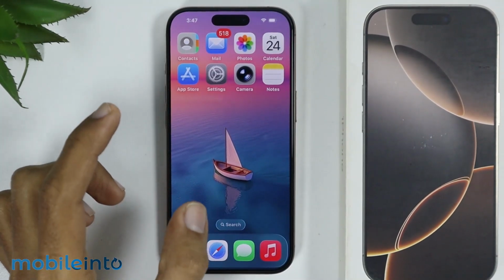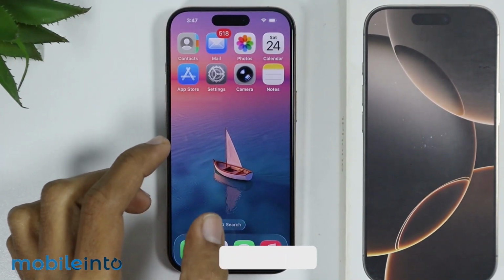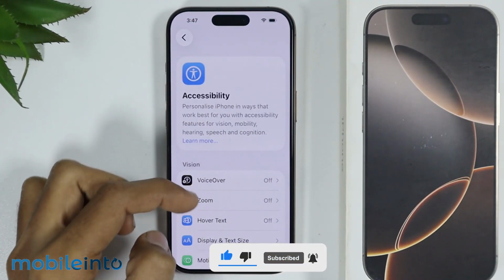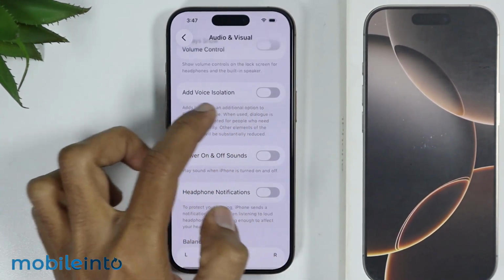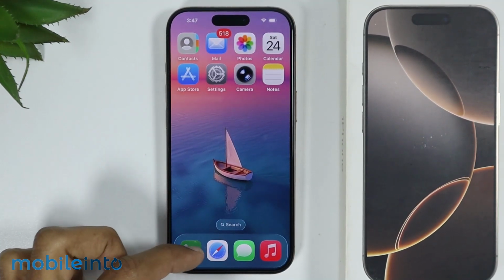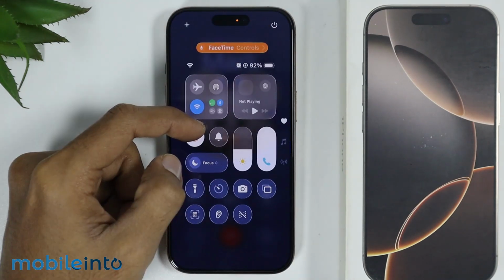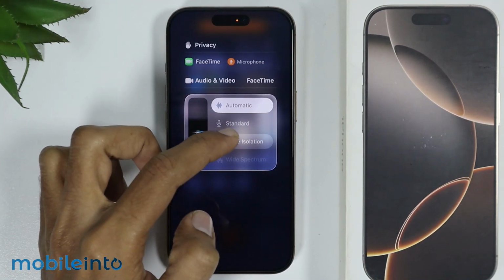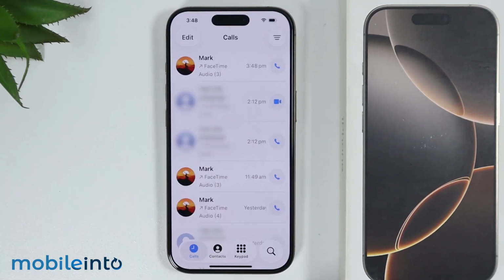iOS 26 - Reduce Background Noise During Phone Calls on iPhone 16 / Pro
In this video, we will learn how to reduce background noise during phone calls in iphone 16, 16 Pro, 16 Pro Max. If you want to turn on noise cancellation or activate voice isolation during phone calls in iPhone 16, 16 Pro, 16 Pro Max. Follow these steps.